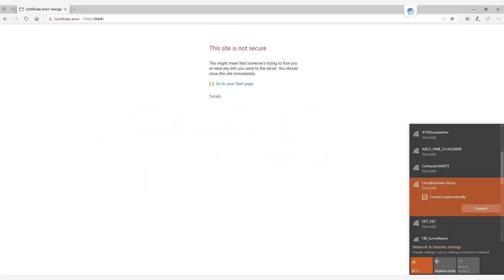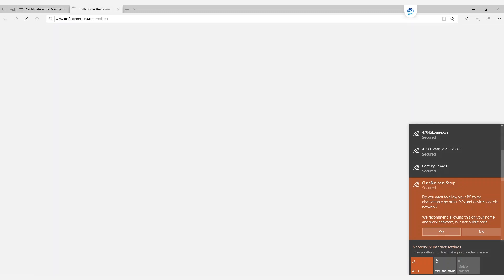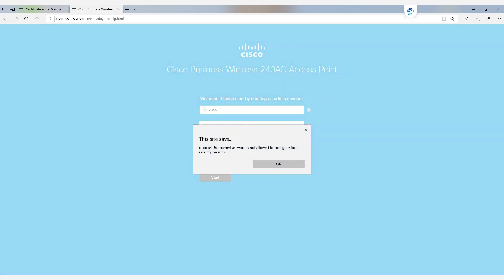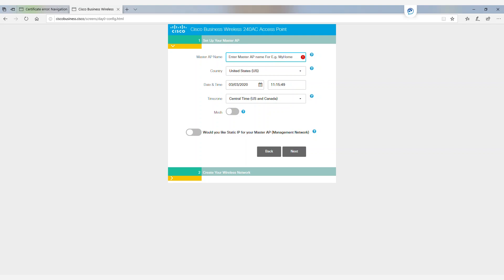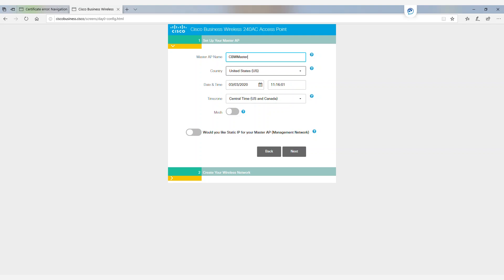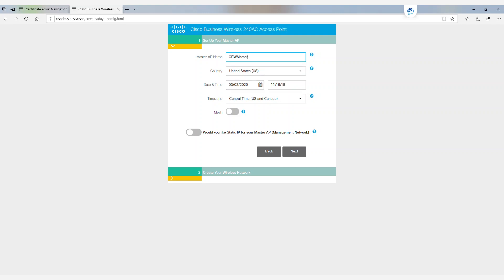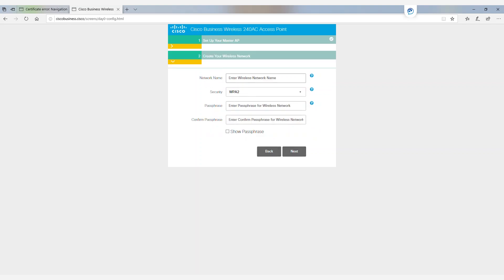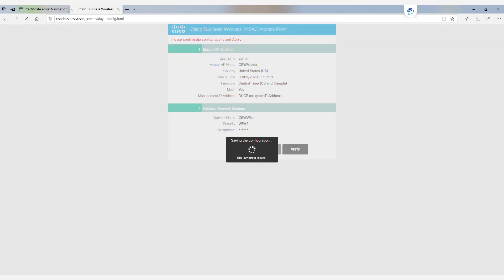Cisco Tech Talk: Day 0 Web Setup Via Web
In this latest Cisco Tech Talk, we’ll give an overview of the Day 0 setup on a Cisco Business Wireless Network.